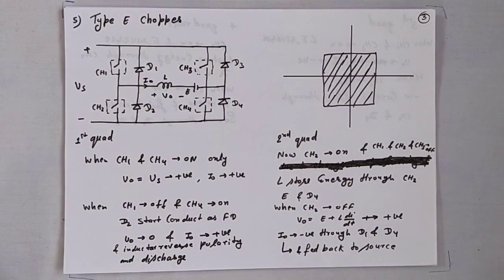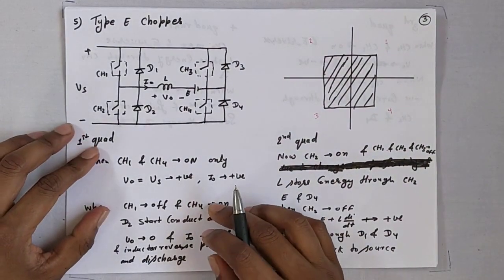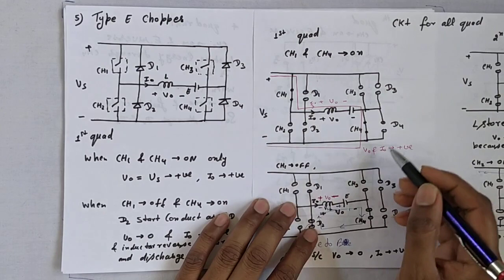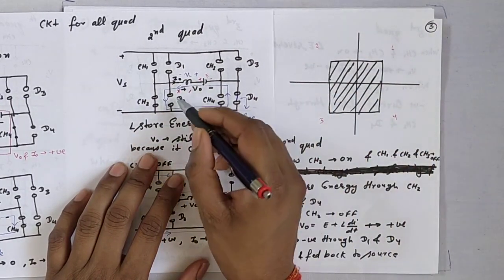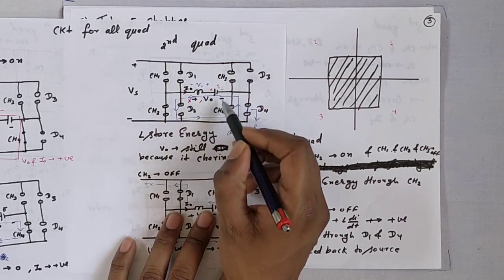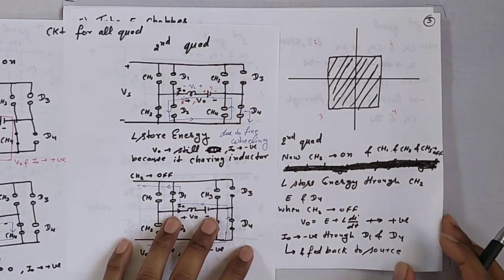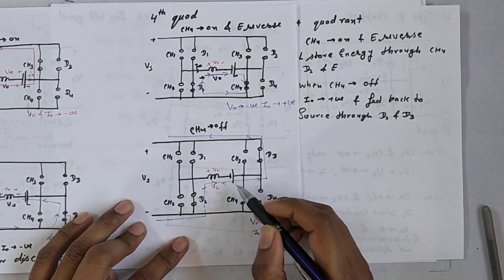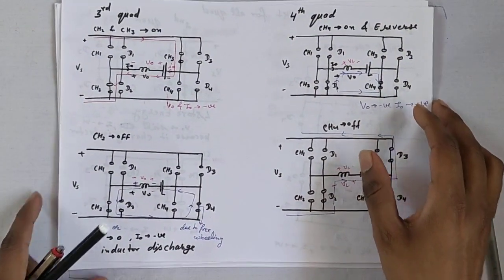power electronics lecture -25, Type E chopper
this video lecture cover detail explanation of Type E chopper